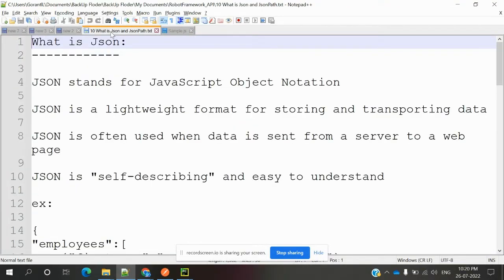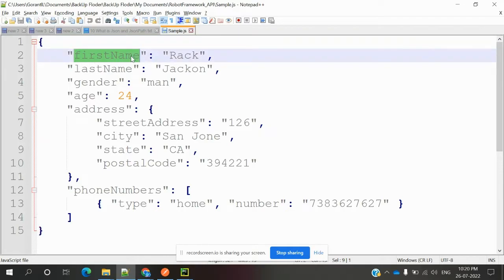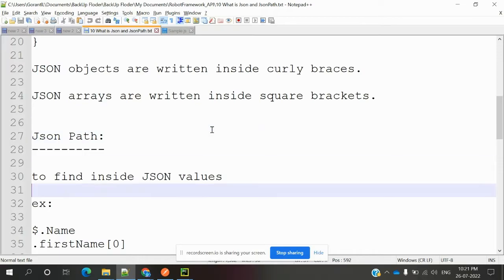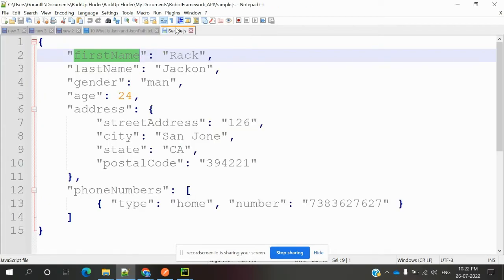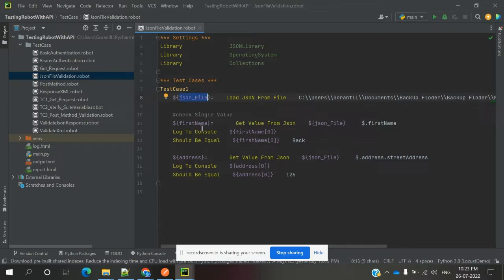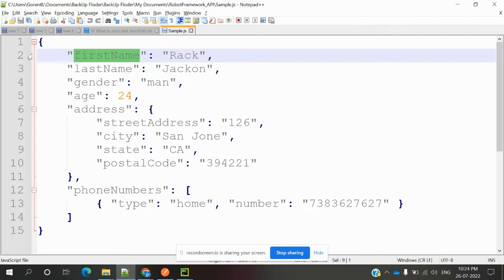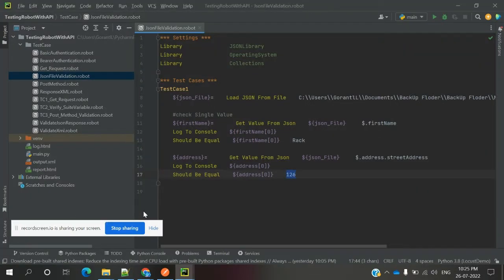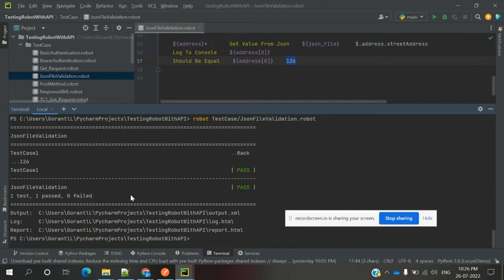Robot Framework Beginner Class 10: What is Json & JsonPath | Validate Json File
JSON is a lightweight format for storing and transporting data

JSON is often used when data is sent from a server to a web page

JSON is "self-describing" and easy to understand

ex:

"employees":[
    {"firstName":"John", "lastName":"Doe"},
    {"firstName":"Anna", "lastName":"Smith"},
    {"firstName":"Peter", "lastName":"Jones"}

JSON objects are written inside curly braces.

JSON arrays are written inside square brackets.

to find inside JSON values

ex:

$.Name
.firstName[0]

*** Settings ***
Library               JSONLibrary
Library               OperatingSystem
Library               Collections

*** Test Cases ***
TestCase1
    ${json_File}=    Load JSON From File    C:\\Users\\GorantlL\\Documents\\BackUp Floder\\BackUp Floder\\My Documents\\RobotFramework_API\\Sample.js

check Single Value
    ${firstName}=       Get Value From Json    ${json_File}     $.firstName
    Log To Console    ${firstName[0]}
    Should Be Equal    ${firstName[0]}    Rack

    ${address}=       Get Value From Json    ${json_File}     $.address.streetAddress
    Log To Console    ${address[0]}
    Should Be Equal    ${address[0]}    126